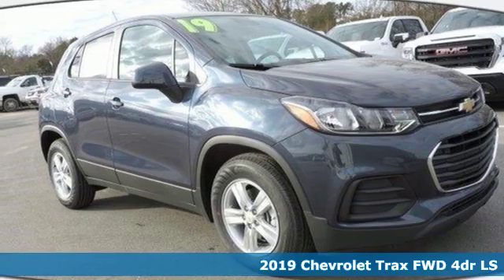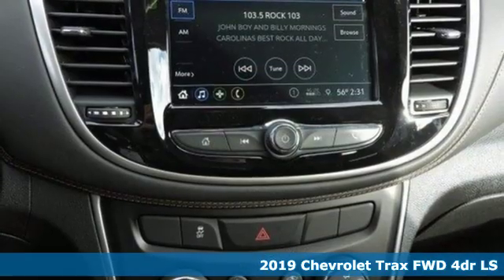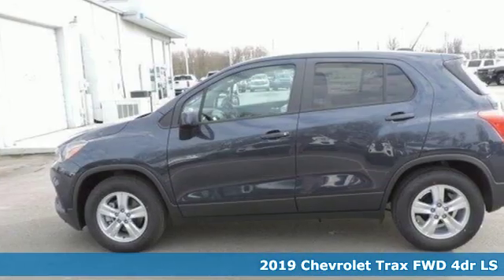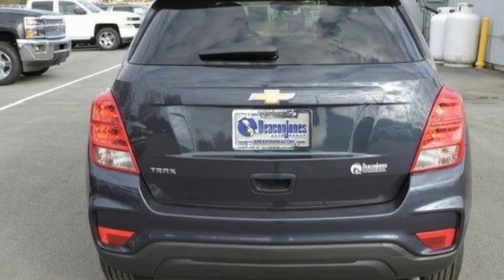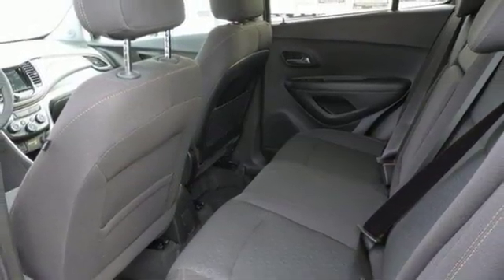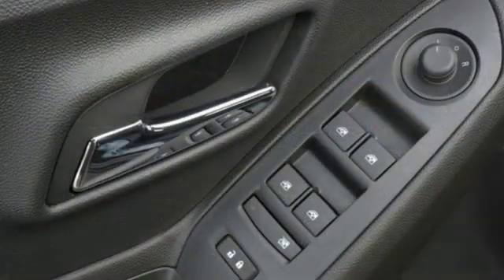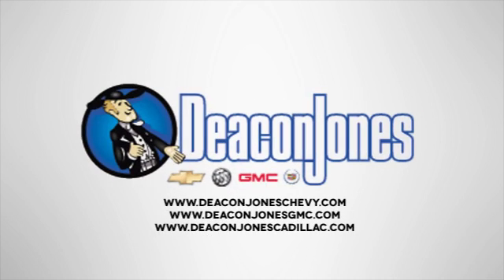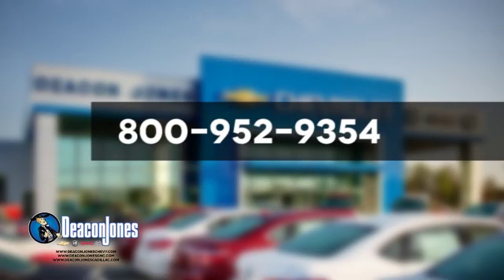2019 Chevrolet Trax Smithfield NC Selma, NC #190212 - SOLD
Year: 2019
Make: Chevrolet
Model: Trax
Trim: FWD 4dr LS
Engine: 1.4L 4 Cylinder Engine
Transmission: AUTOMATIC
Color: STORM BLUE METALLIC
Interior: JET BLACK
Stock #: 190212
VIN: 3GNCJKSB8KL233433
EPA 31 MPG Hwy/26 MPG City! LS trim, STORM BLUE METALLIC exterior and JET BLACK interior. Back-Up Camera, Onboard Communications System, WiFi Hotspot, TRANSMISSION, 6-SPEED AUTOMATIC, ENGINE, ECOTEC TURBO 1.4L VARIABLE VA... SEE MORE! KEY FEATURES INCLUDE: Back-Up Camera, Onboard Communications System, Aluminum Wheels, WiFi Hotspot. Keyless Entry, Child Safety Locks, Steering Wheel Controls, Electronic Stability Control, Alarm. OPTION PACKAGES: TINT AND CRUISE PACKAGE includes (AKO) deep-tinted, rear windows and liftgate glass and (K34) cruise control. AUDIO SYSTEM, CHEVROLET INFOTAINMENT SYSTEM with 7 diagonal color touch-screen, AM/FM stereo voice pass-through technology, includes Bluetooth streaming audio for music and select phones; featuring Android Auto and Apple CarPlay capability for compatible phone (STD), TRANSMISSION, 6-SPEED AUTOMATIC (STD), ENGINE, ECOTEC TURBO 1.4L VARIABLE VALVE TIMING DOHC 4-CYLINDER SEQUENTIAL MFI (138 hp [102.9 kW] @ 4900 rpm, 148 lb-ft of torque [199.8 N-m] @ 1850 rpm) (STD). Chevrolet LS with STORM BLUE METALLIC exterior and JET BLACK interior features a 4 Cylinder Engine with 138 HP at 4900 RPM*. VEHICLE REVIEWS: Great Gas Mileage: 31 MPG Hwy. WHO WE ARE: Choose from thousands of preowned vehicles at Deacon Jones. Deacon Jones opened his first used car lot in 1974 in Princeton, NC and has offered quality preowned vehicles to Johnston and surrounding counties for 34 years. Find domestics and imports- something to fit everyone's budget. Financial Hardships? Give Deacon Jones the opportunity to help you reestablish your credit. We look forward to assisting you with your next vehicle purchase. Eastern N.C.'s Largest Volume Dealer. Horsepower calculations based on trim engine configuration. Fuel economy calculations based on original manufacturer data for trim engine configuration. Please confirm the accuracy of the included equipment by calling us prior to purchase.

Address:
1115 North Bright Leaf Blvd